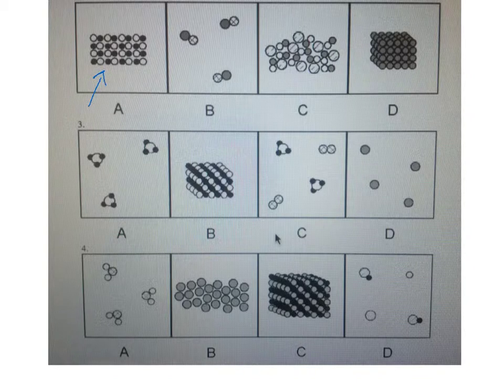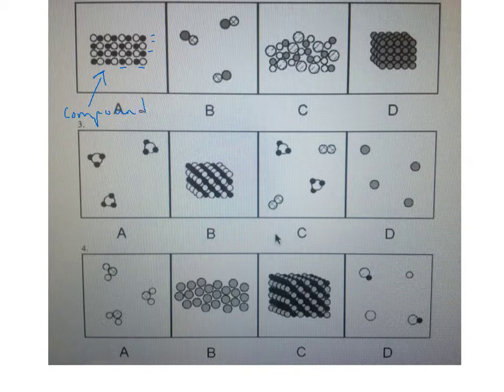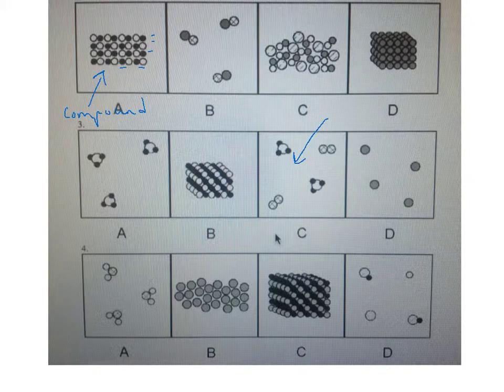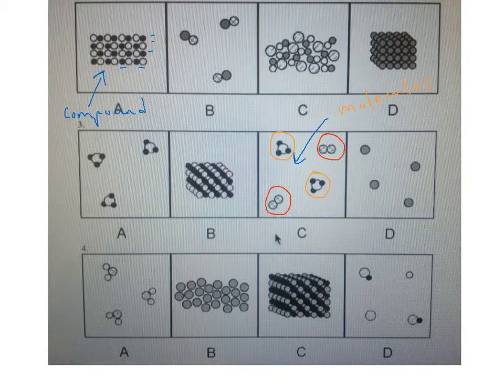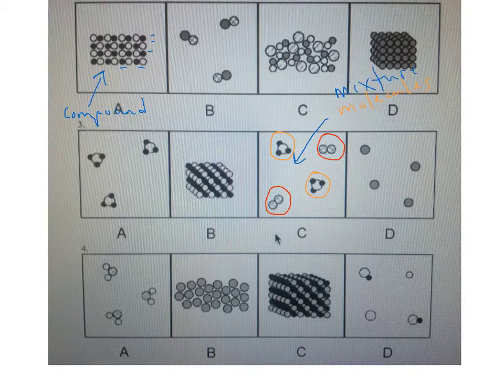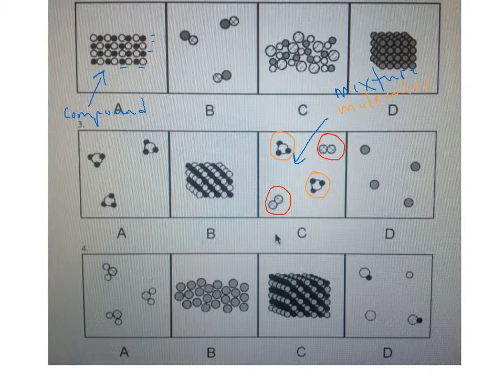Made with Explain Everything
semester one unit four - part 1